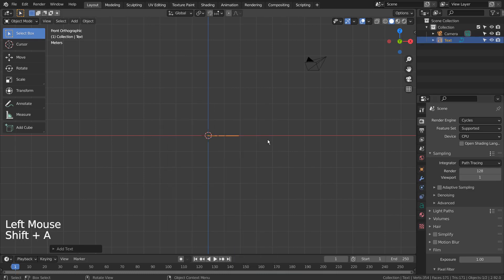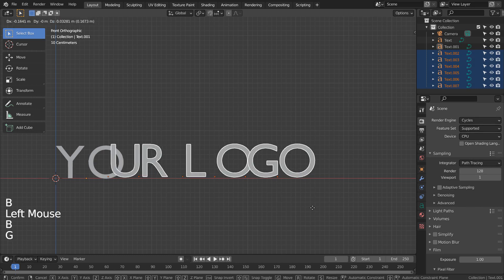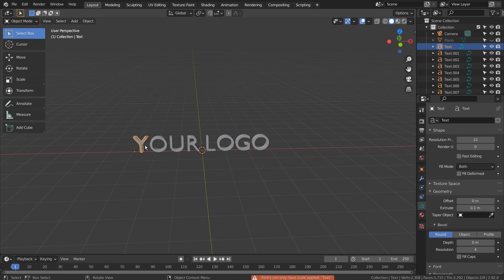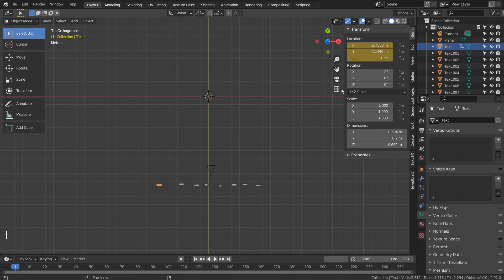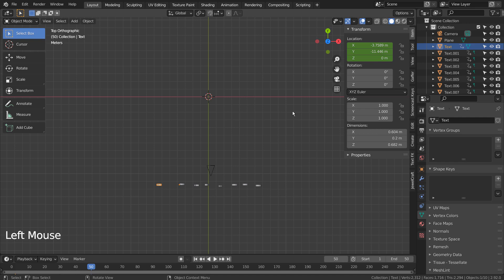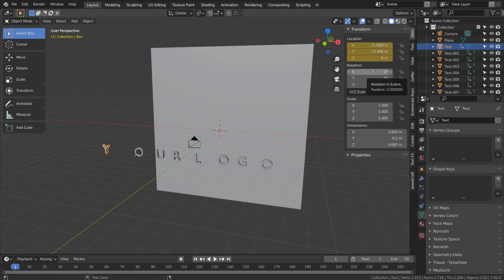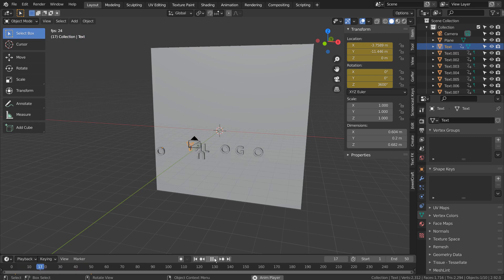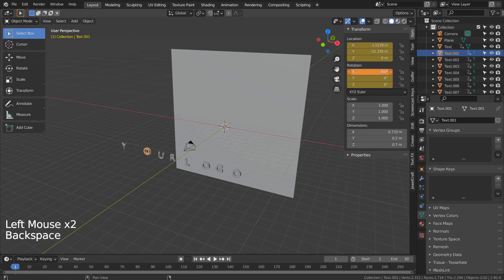Blender logo animation series No. 4 - Letters flying-in animation